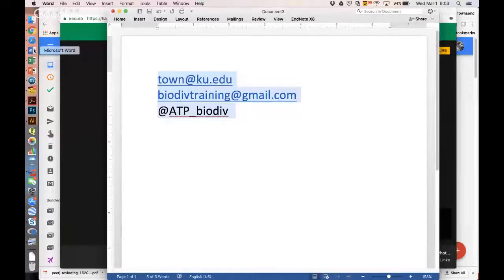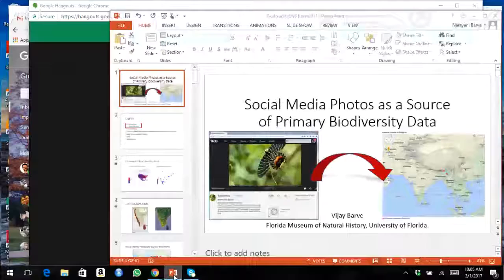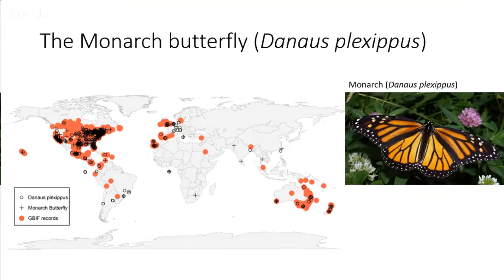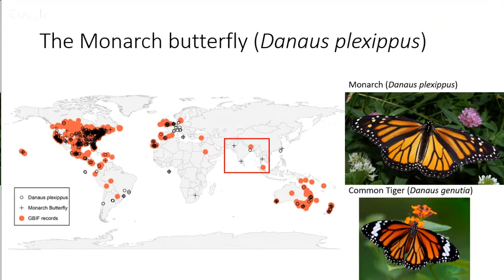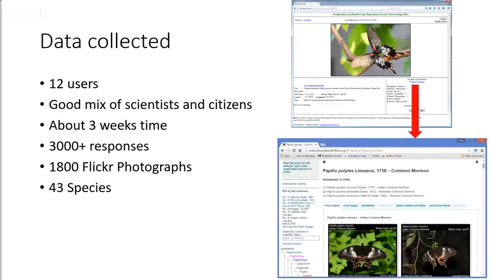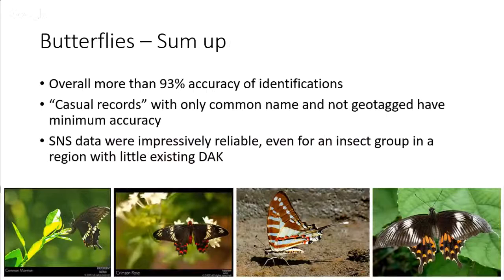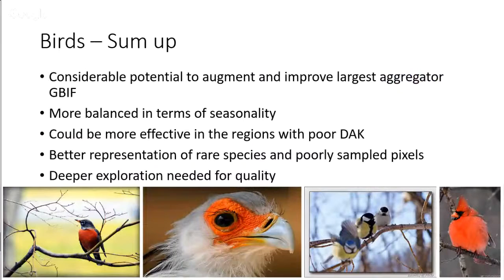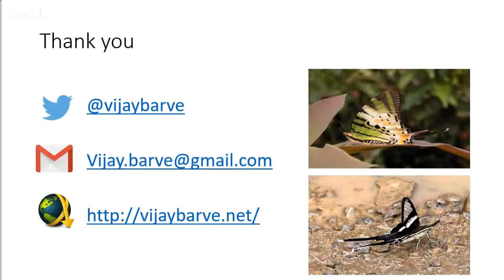Global Online Seminar #30: Social Media Photos as a Source of Primary Biodiversity Data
This talk will be presented by Dr. Vijay Barve, who is a postdoctoral researcher at the University of Florida. Dr. Barve has pioneered bioinformatics techniques for mining useful primary biodiversity data from social media sites.